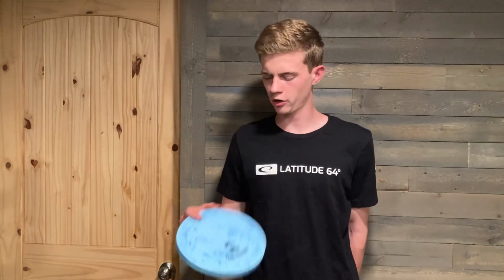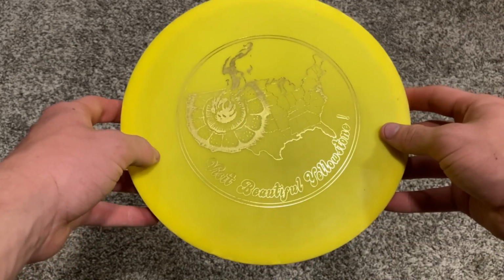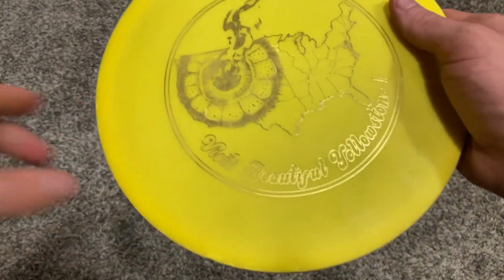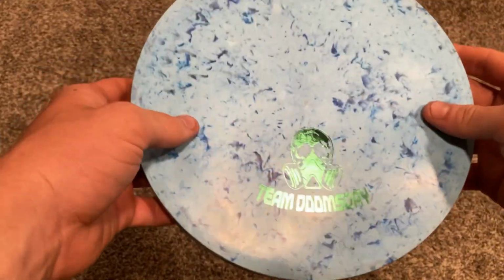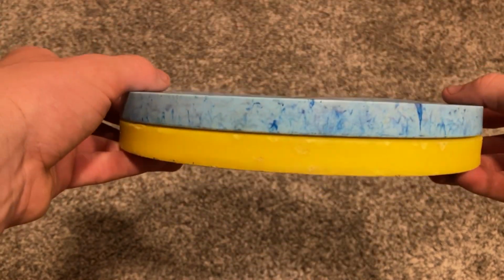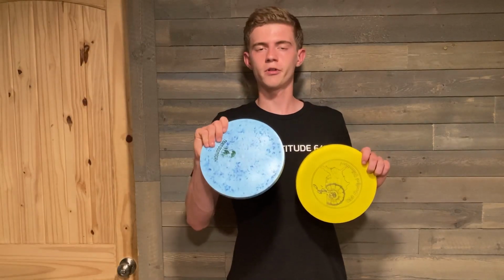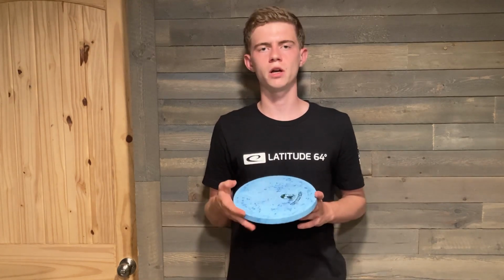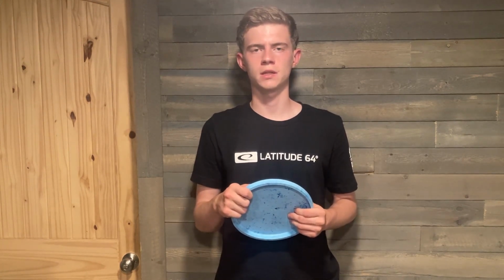They Mutated the Land Mine?! - Doomsday Discs Depth Charge Review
In this video we'll talk about one of the funkiest (but useful) discs that has been newly released. The Depth Charge is an overstable approach disc, a variant of Doomsday Discs's popular Land Mine. Let's see how the two compare to each other!

The Land Mine is the only putter you’ll need, particularly if it is the only putter you have. It has a very blunt rim and could double as both a utility putter and a dish to hold your cold squirrel stew. While leaving a few Land Mines strategically spaced around your campground might help frighten unwanted visitors, in reality they won’t accomplish much more than tripping intruders.